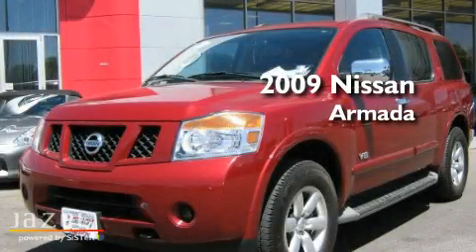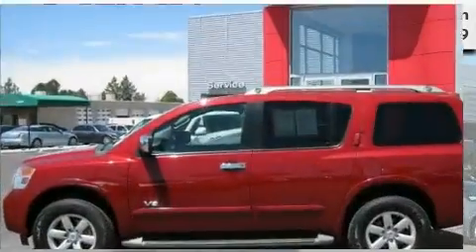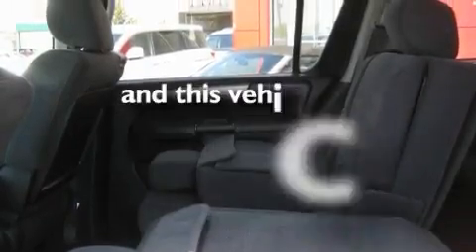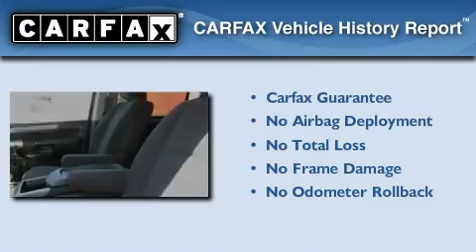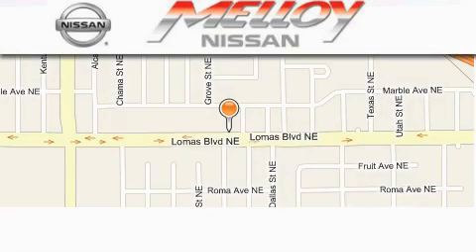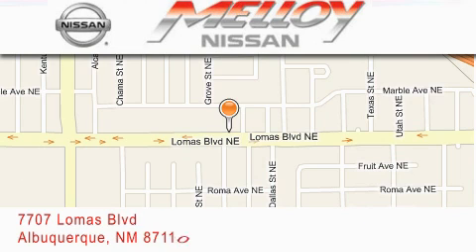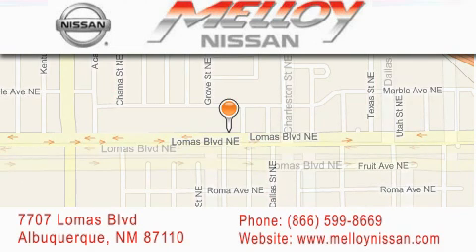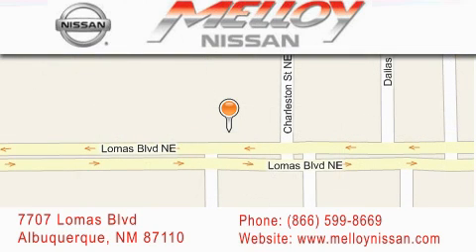2009 Nissan Armada Albuquerque NM 87110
Year : 2009

 Make : Nissan

 Model : Armada

 Engine : Gas V8 5.6L/339

 Trans . : Automatic

 Exterior : Red Brawn

 Miles : 43,737

 Stock : R01602A

 Melloy Nissan

 7707 Lomas Blvd.

 2009 Nissan Armada Albuquerque NM